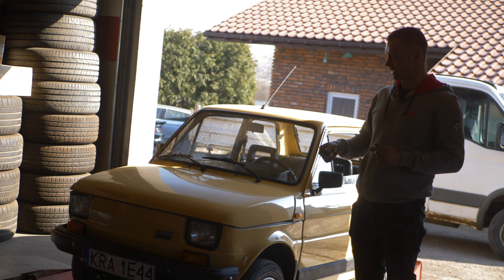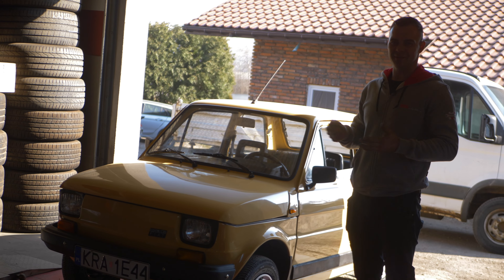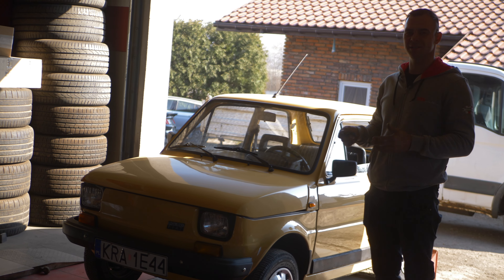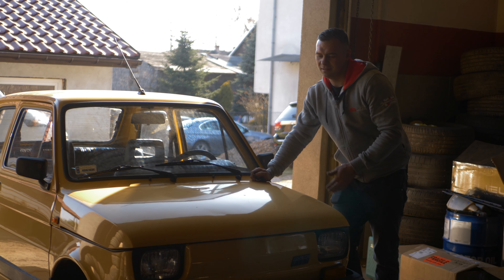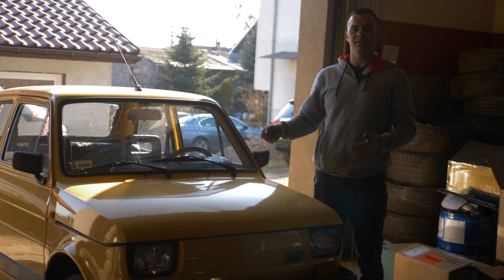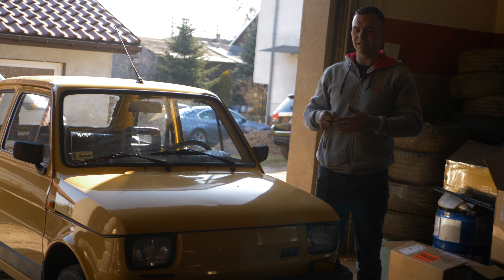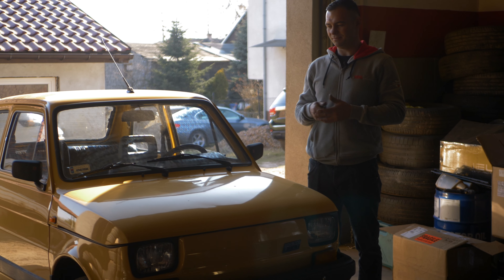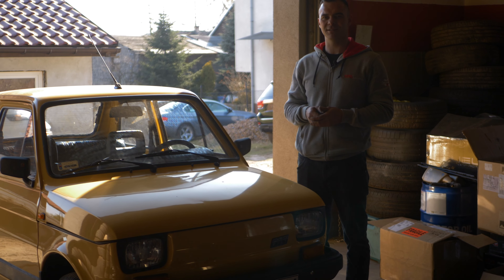Fiat 126p - Maluch - baza na super klasyka!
W naszej kolekcji klasyków jest również popularny "maluch" czyli fiat 126p.
Pozdrawiam i zachęcam do subskrypcji mojego kanału!
Dzięki za obejrzenie i do zobaczenia!